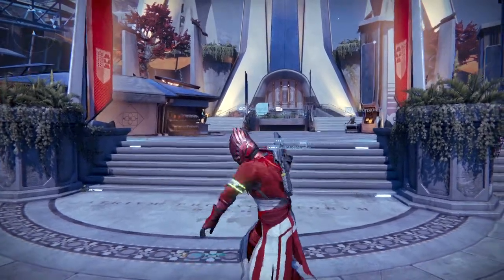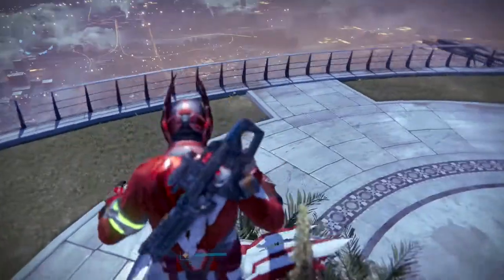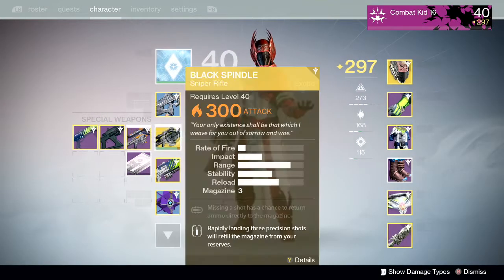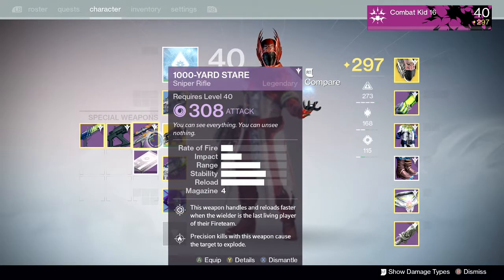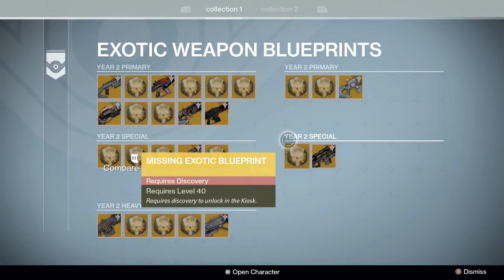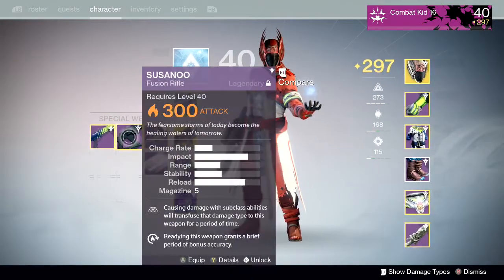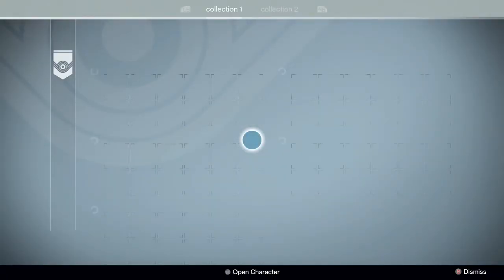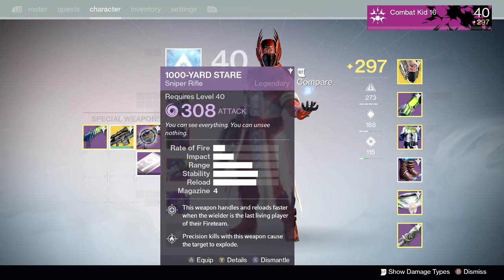Destiny - TAKEN KING " How To Level Your Weapons to 300+ Fast" (Special only)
ABOUT THIS VIDEO:
In this video i show you guys how to get all your special Weapons to 300 fast!!

Music was proved by NSC Thank you guys
Name of song: Krys Talk - Fly Away